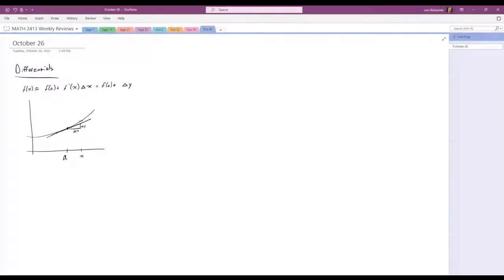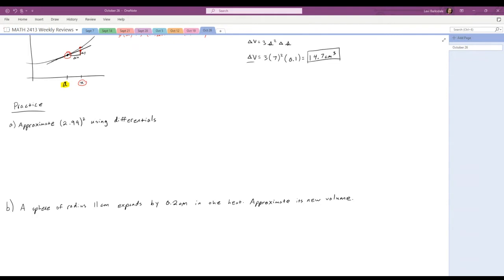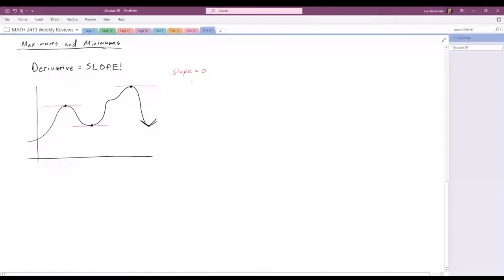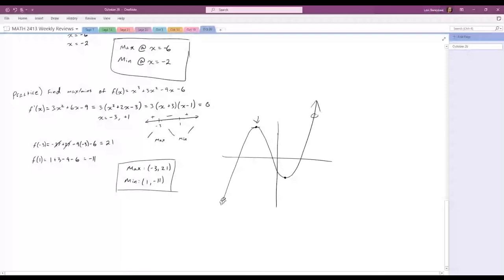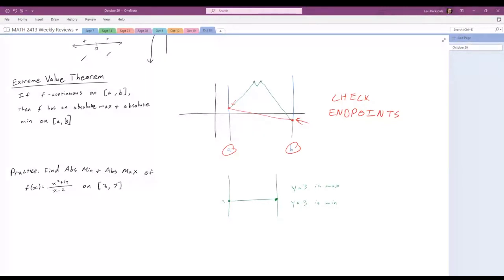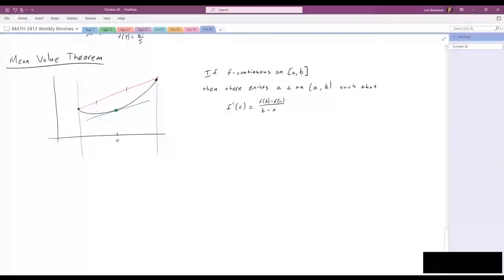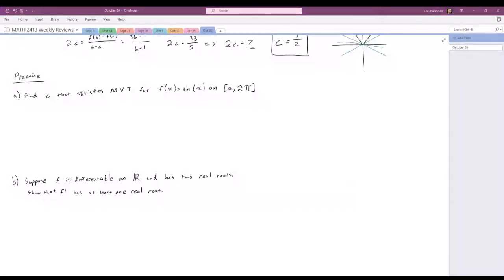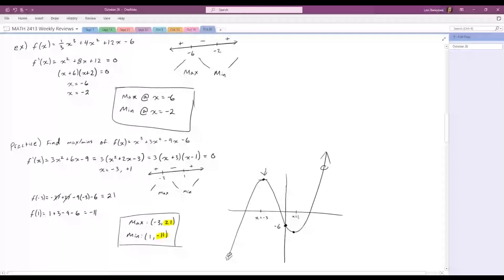MATH 2413 Week 9 Review: Approximation w/ Differentials, Finding Extrema, Mean Value Theorem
Finding extrema includes finding relative max/min as well as finding absolute max/min on a closed and bounded interval.